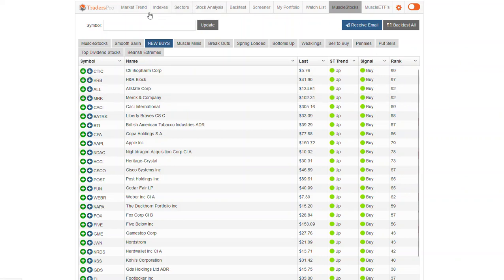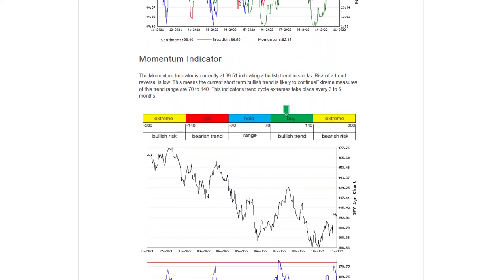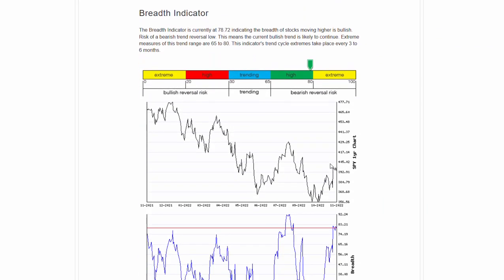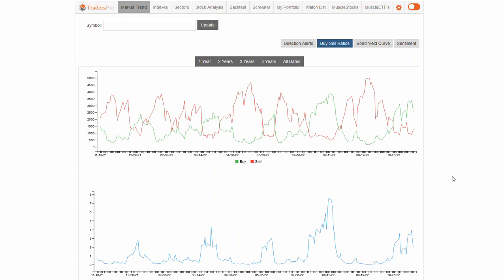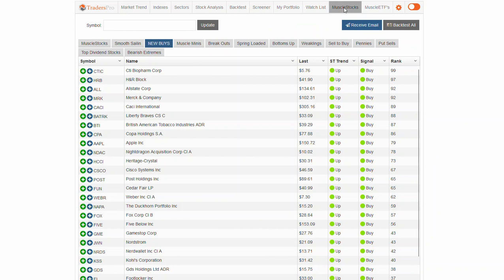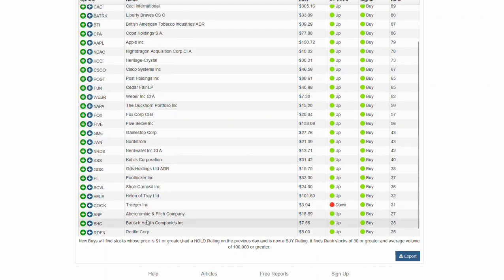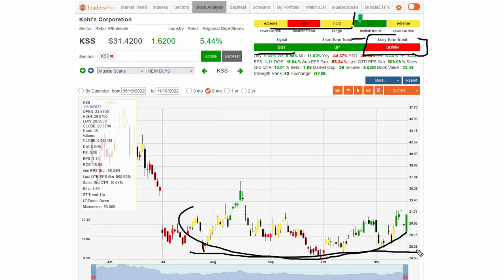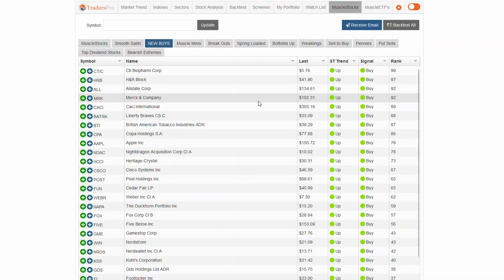Stock Market Update - Momentum Buy Zone - Retail Apparel Stocks Moving